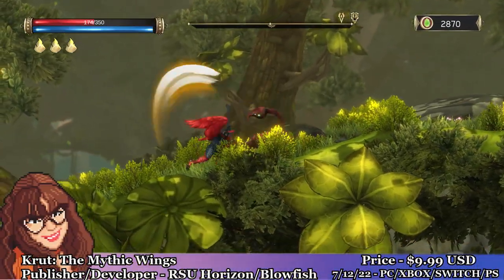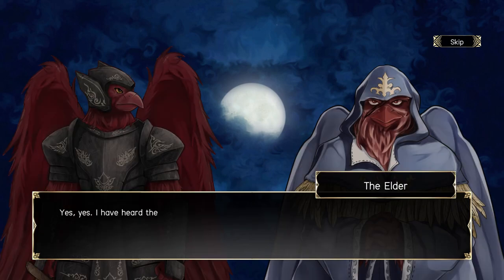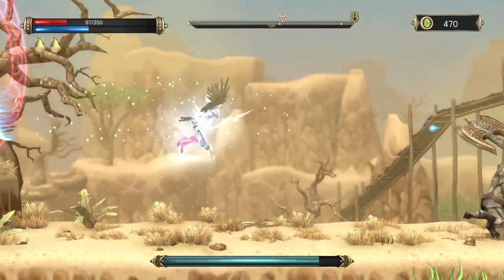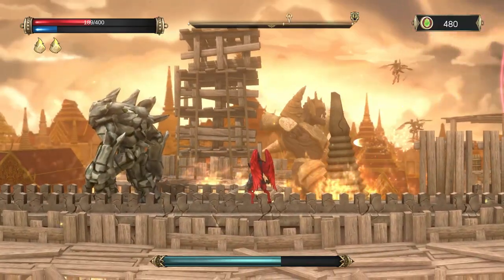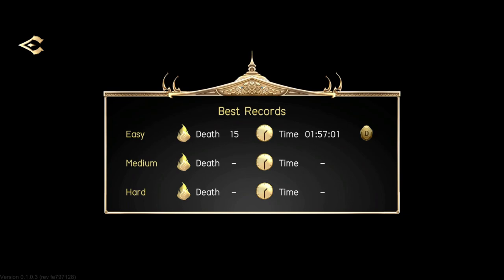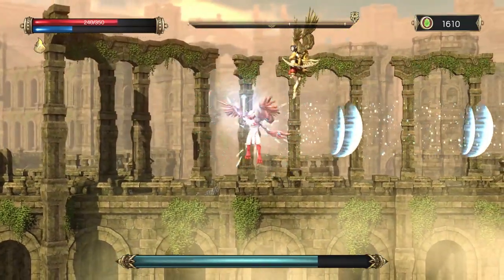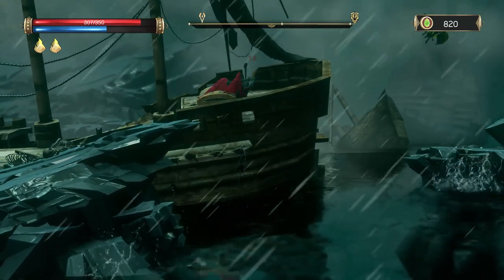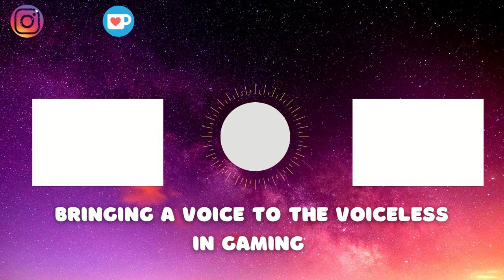Krut: The Mythic Wings Review - I Dream of Indie Games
Greetings Indie Warriors and welcome to our review of Krut: The Mythic Wings on Steam/PC! Krut: The Mythic Wings is a 2D action game based on a 2018 film. The game was developed by RSU Horizon, Good Job Multimedia, and Pixel Perfex. Krut: The Mythic Wings was published by Blowfish Studios. Krut: The Mythic Wings will also release on Playstation, Xbox, and Switch consoles on July 12, 2022.

*A code was provided by the publisher for the purpose of this video*

"Krut: The Mythic Wings is a fast-paced hack and slash, side-scrolling platformer based on a 2018 Thai CG animated feature-length film "Krut: The Himmaphan Warriors", following the adventure of a Garuda warrior on the enchanted Island, Himmaphan."